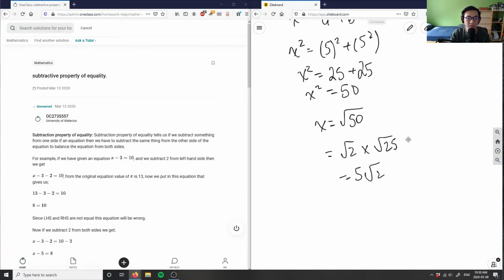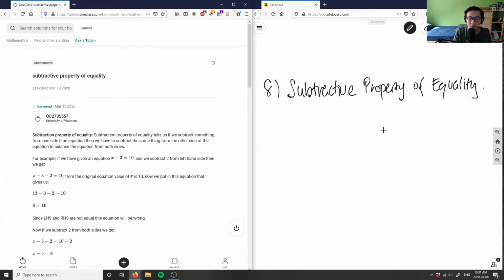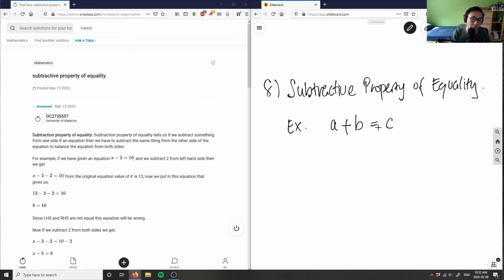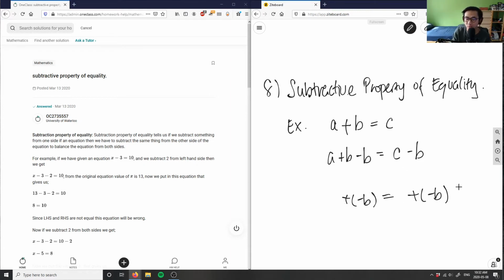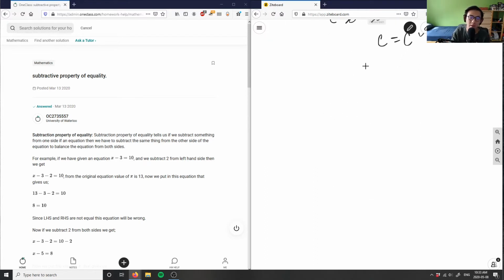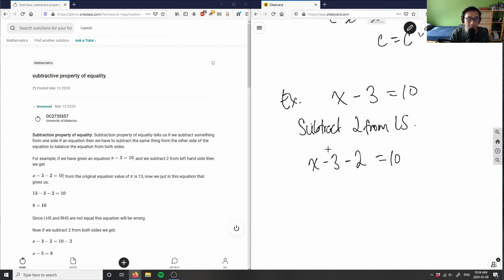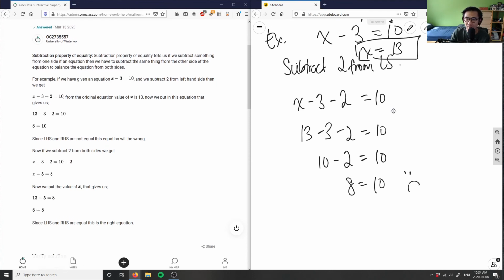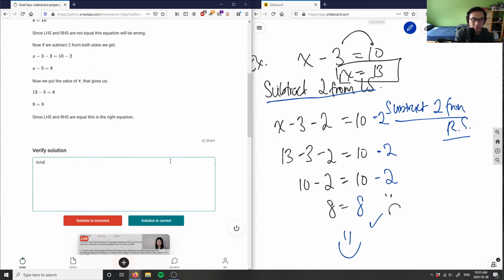Subtractive Property of Equality